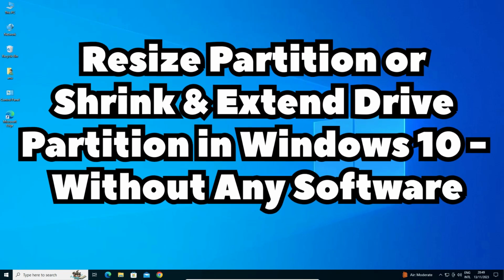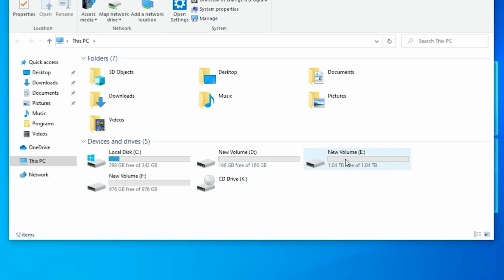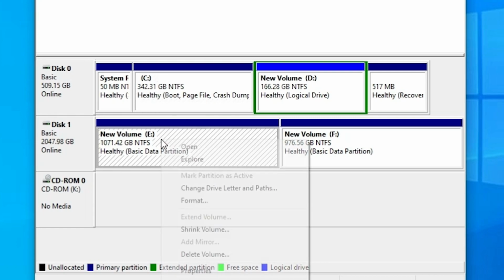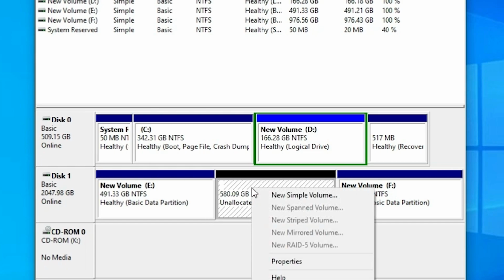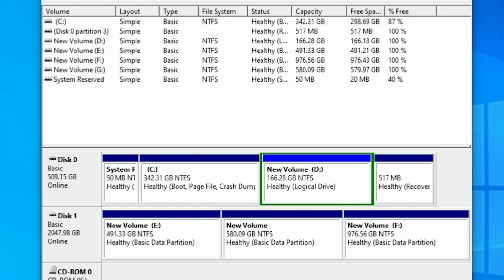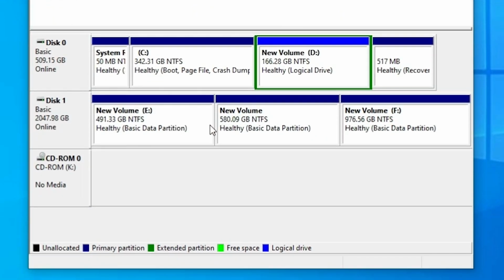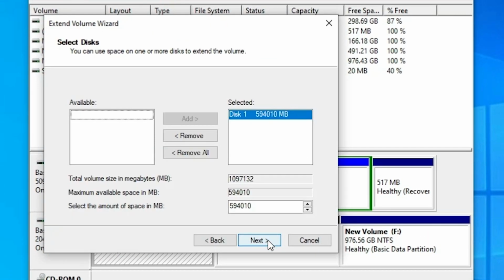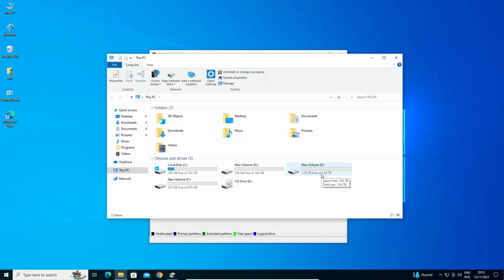How to Resize Partition or Shrink & Extend Drive Partition in Windows 10 - Without Any Software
Welcome to our comprehensive guide on resizing partitions in Windows 10 without the need for any third-party software. Whether you need to shrink or extend a drive partition, we'll walk you through the process step by step.

🔧 Steps Covered in This Tutorial:

1. Accessing Disk Management:
Learn how to open Disk Management, the built-in Windows tool for managing disk partitions.

2. Shrink a Drive Partition:
Follow our instructions on how to shrink a partition to create unallocated space on your hard drive.

3. Extend a Drive Partition:
Discover the process of extending a partition to utilize the unallocated space and increase the size of your drive.

4. Important Considerations:
We'll discuss important factors to consider when resizing partitions, such as data loss prevention and system requirements.

5. Confirming Changes:
Understand how to review and confirm the changes before applying them to your disk.

👉 Helpful Tips:

Make sure to back up important data before making any changes to your disk partitions.

Be cautious when resizing the system partition to avoid potential issues with the operating system.